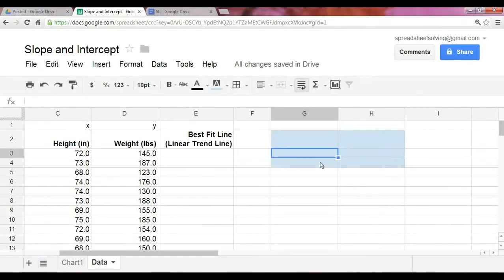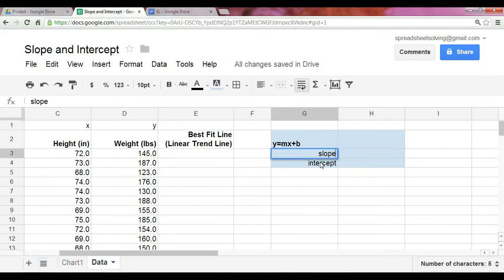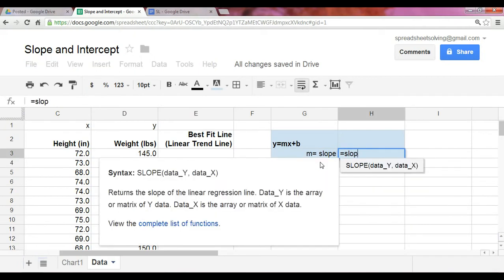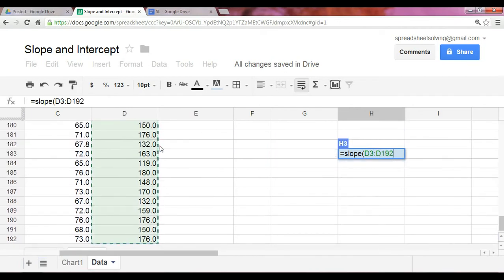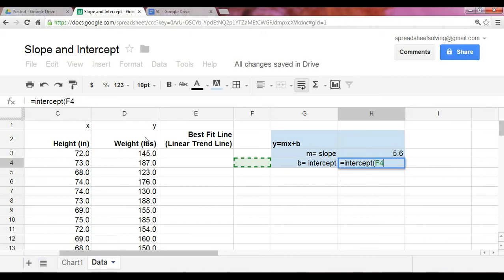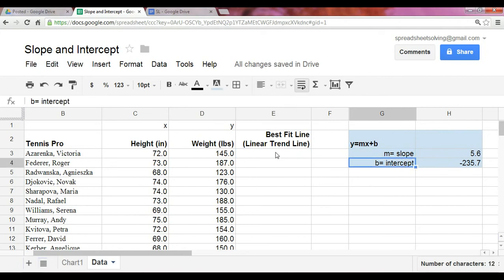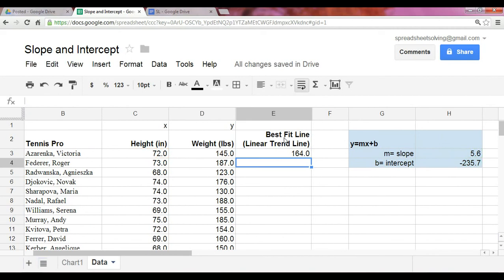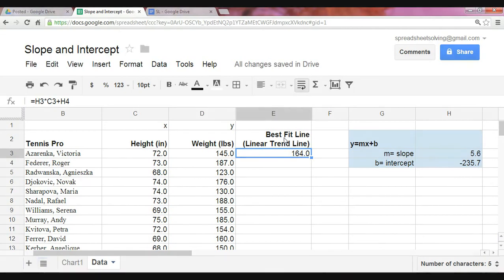Slope & Intercept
Discover the Slope and Intercept functions. Select the HD quality option for the best full-screen viewing experience. for more videos and tutorials!